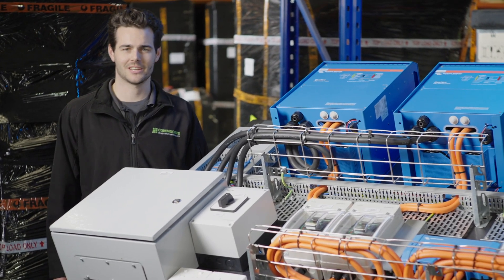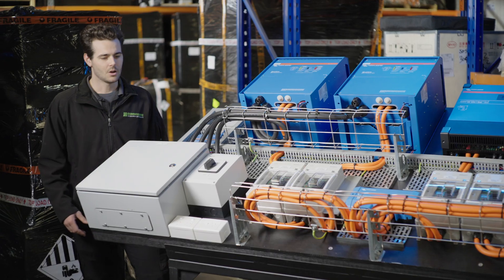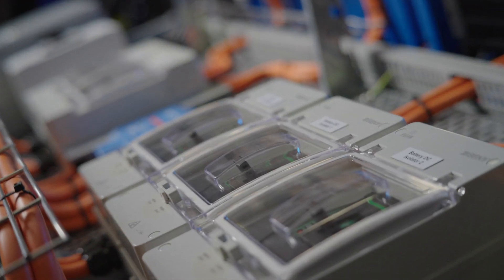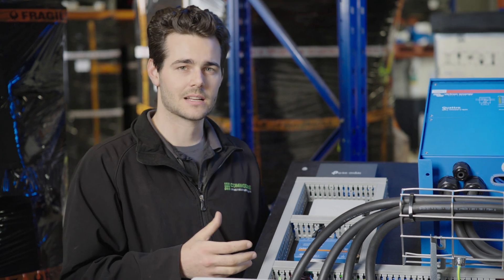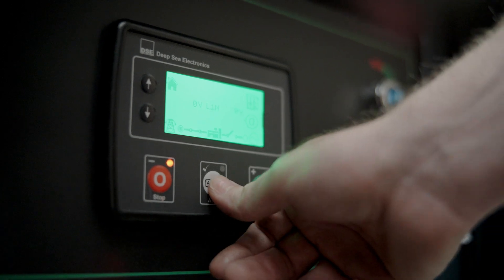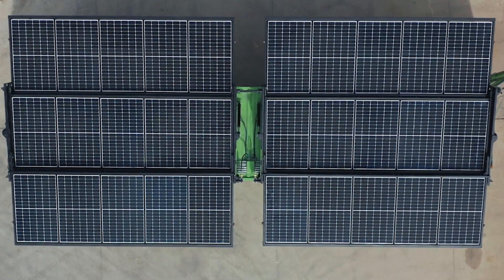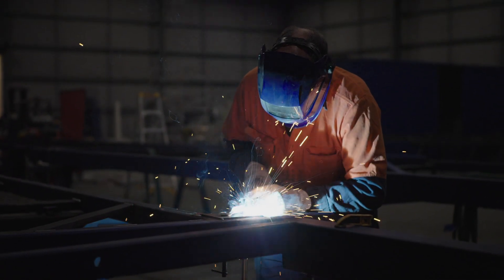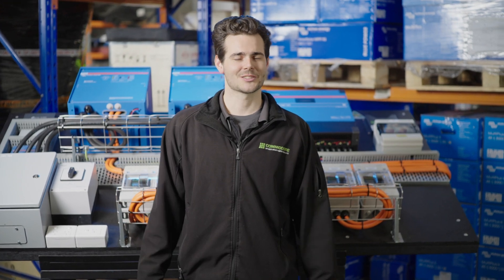Commodore Large Off Grid Power Boards | Complete Off-Grid Solar Energy Solutions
In this edition our head electrician Dave Simonis takes us on a video walkthrough on one of our large Commodore Off Grid Power Boards. Pre-wired, programmed and ready for action!

Let us help you find the perfect energy solution tailored to your requirements.

You can always see what else we're up to by following us on Facebook, Instagram & LinkedIn (links below)